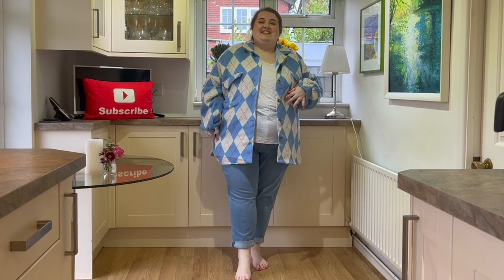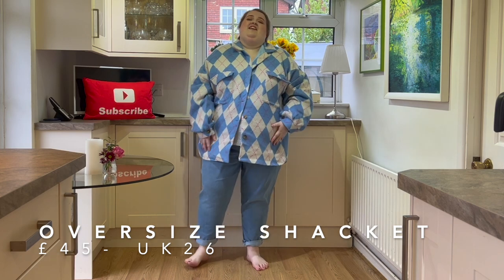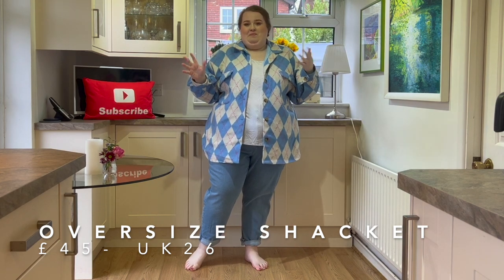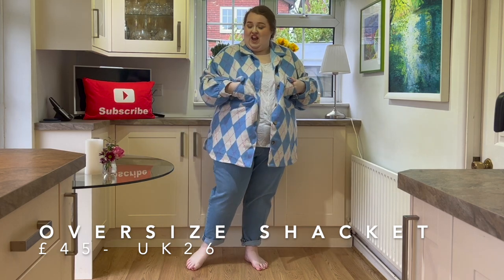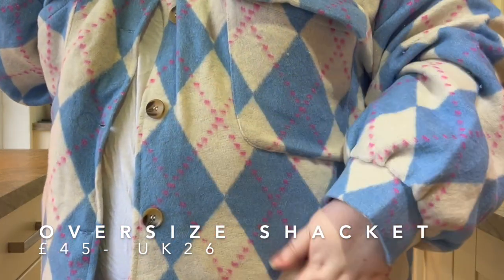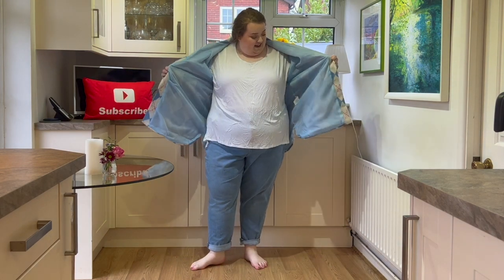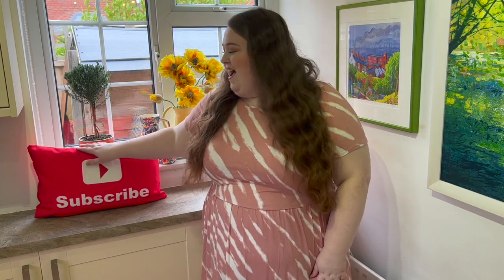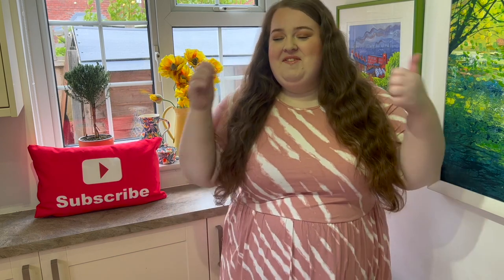NOW THIS IS MY BIGGEST BOOHO PLUS SIZE FASHION HAUL | new in spring try on | 2022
Thanks to Boohoo for gifting me all these goodies!

**PLUS FRILL PEARL BUTTON CARDIGAN

**STONE PLUS OVERSIZED BLAZER

**PLUS LEOPARD DRESSING GOWN

**PLUS V NECK TIRED MIDI SMOCK DRESS

**PLUS BLUE CHECK OVERSIZED SHACKET

**PLUS FLORAL WRAP PEPLUM TOP

**ECRU PLUS LOS ANGELES GRAPHIC SWEATSHIRT

**WHITE PLUS LACE TRIM LONG SLEEVE BLOUSE

**PLUS BRUSHED KNITTED DOGTOOTH JUMPER

**MINT PLUS FLORAL PEPLUM SMOCK

**PLUS MONO WAVE STRIPE JUMPER

**CHARCOAL PLUS BELT DETAIL BLAZER DRESS

FOLLOW ME ON:
Depop: @beccareyn
LiketoKnowit: @beccareyn